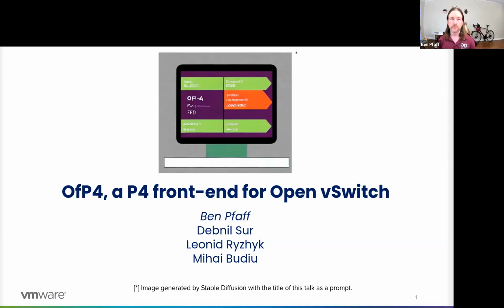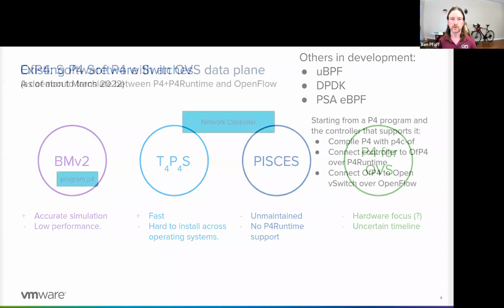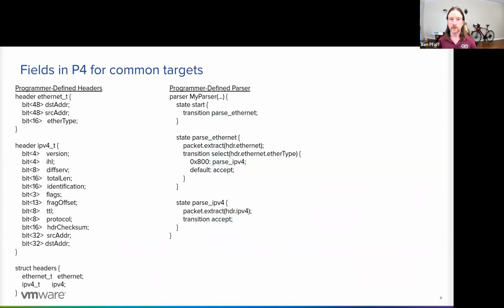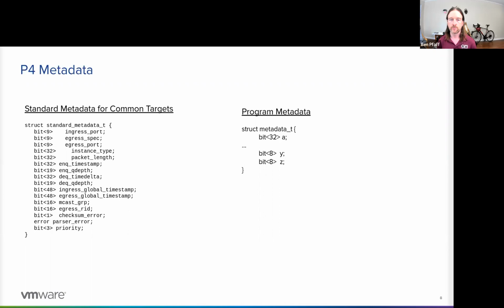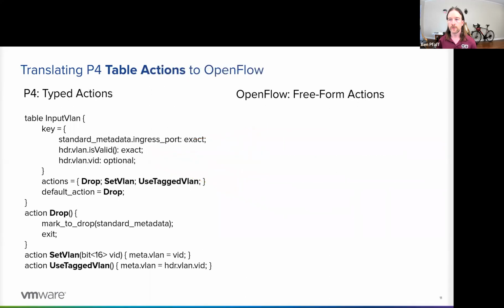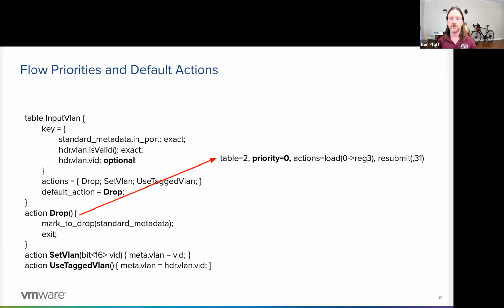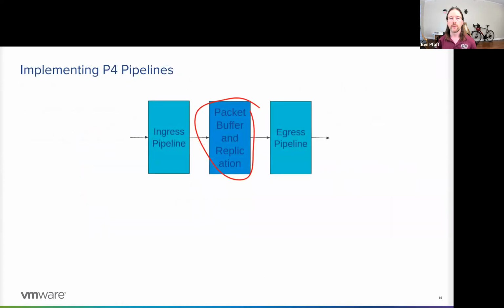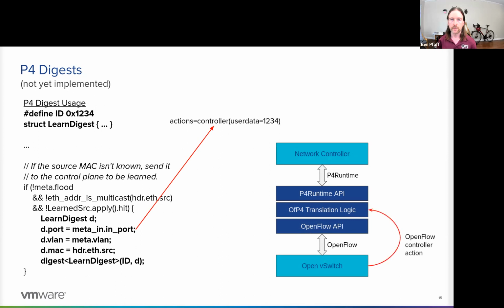OfP4, a P4 front-end for Open vSwitch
Open vSwitch implements only OpenFlow. There are a limited number of software P4 implementations, each of which has its own limitations. There are currently no software P4 implementations that are fast, well maintained, and support P4Runtime. This opens up the possibility for a new P4 software implementation that has all of these characteristics.

This talk is about OfP4, an experimental software implementation of P4 that uses Open vSwitch as the dataplane. To use OfP4, the user compiles P4 into an intermediate form using a special OfP4 backend to the P4 compiler, converts that intermediate form into Rust, and then compiles the generated Rust along with the rest of OfP4 (also written in Rust) and runs the binary. The OfP4 binary acts as a gateway: it accepts P4Runtime commands on its front-end and converts them into OpenFlow flows on its back-end.

This talk will outline the compilation and translation processes and explain the current and future likely features and limitations of this approach to P4 support in Open vSwitch.

A version of this talk was given at the P4 Workshop earlier this year. Whereas that talk emphasized the P4 aspects of OfP4, this version will emphasize the Open vSwitch and OpenFlow aspects. The OfP4 implementation has also advanced since that talk.